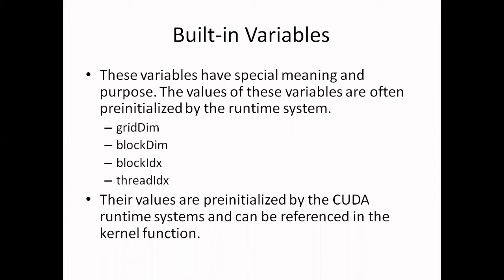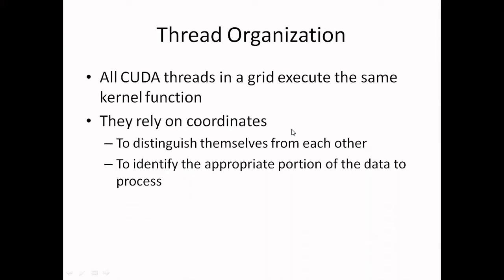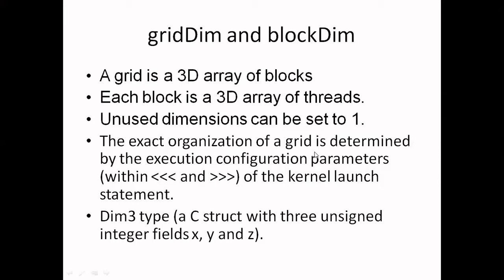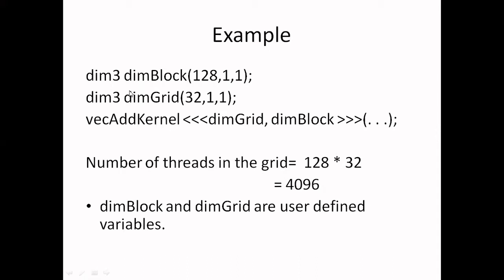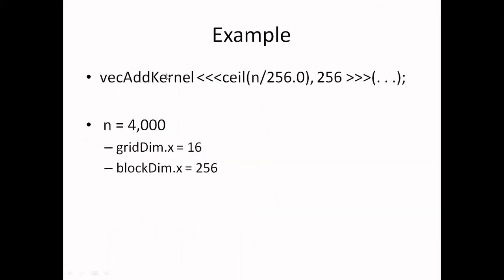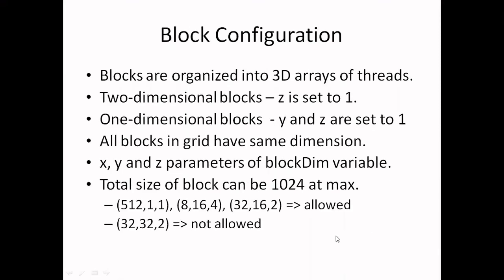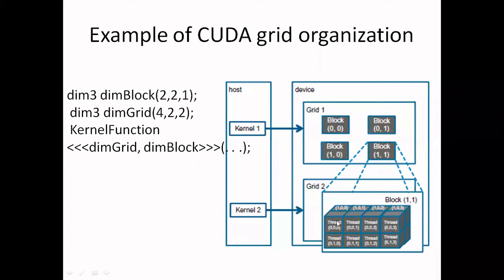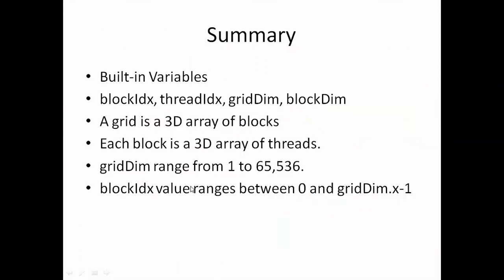Understanding thread organization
How the threads are organized in grid and block. What are the meanings of built in variables. How to to write a program for programming on each pixel of image in CUDA?